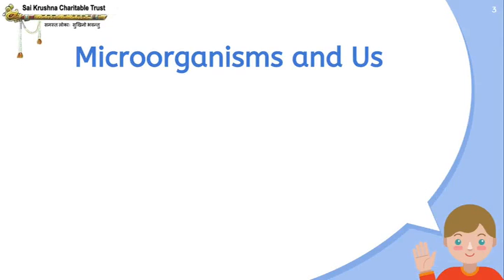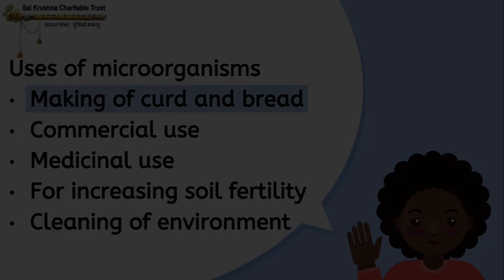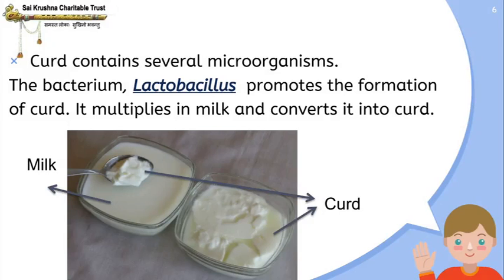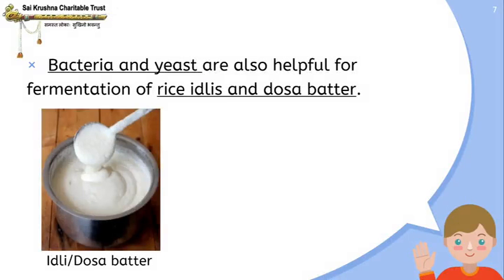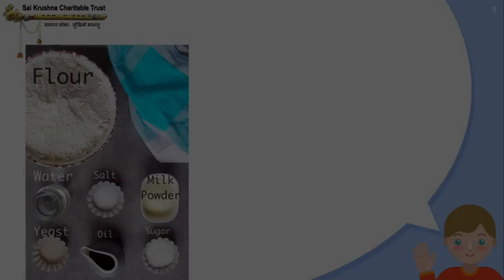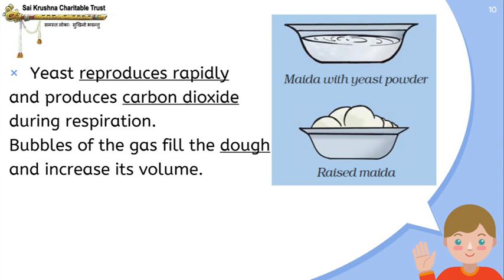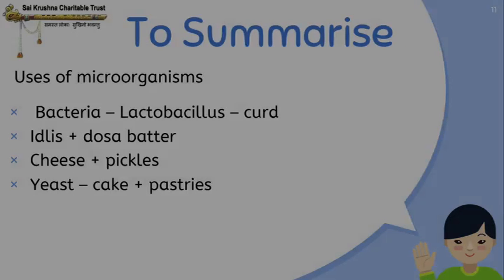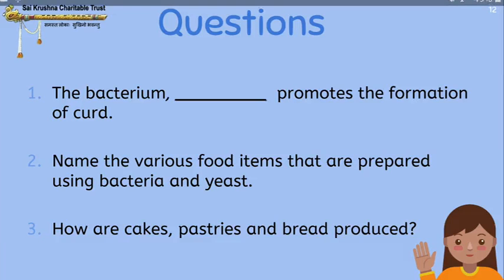#1470 | Science | Class 08 | Chapter 02 | Microorganisms: Friend and Foe | Part 03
Science | Class 08 | Chapter 02 | Microorganisms: Friend and Foe | Part 03